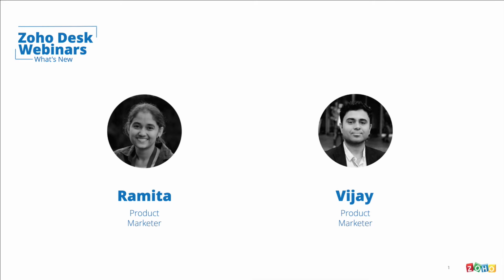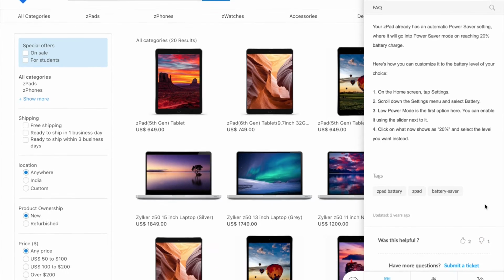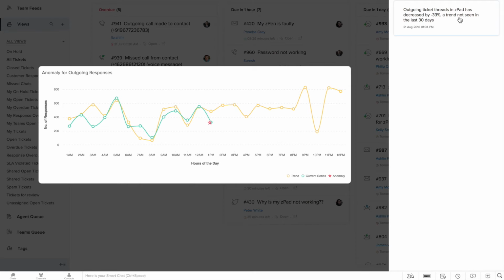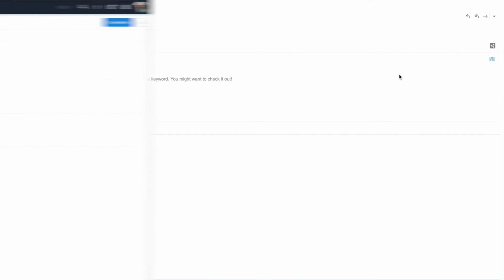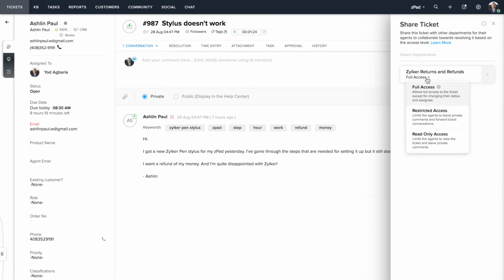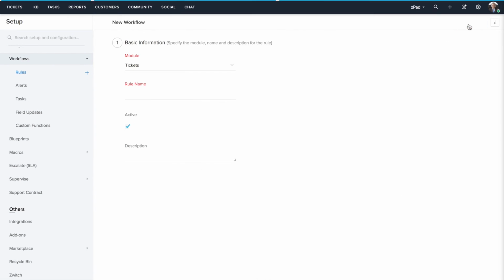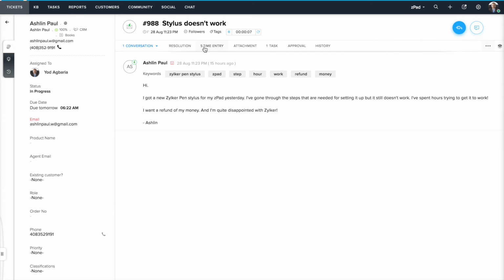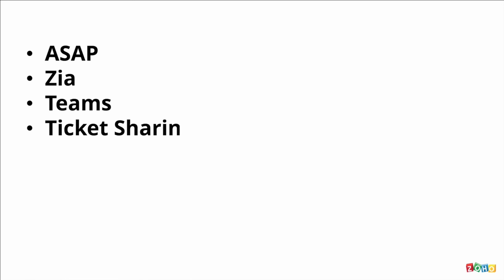Webinar: What's new in Zoho Desk? ((Part Two))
In this webinar, we walk you through some exciting features lined up for release in Zoho Desk.

01:49 ASAP
05:47 Zia
13:38 Ticket Sharing
15:35 Teams
17:35 On Hold Status
21:42 Time Tracking
25:33 Radar

For part one of the 'What's New in Zoho Desk' webinar series,